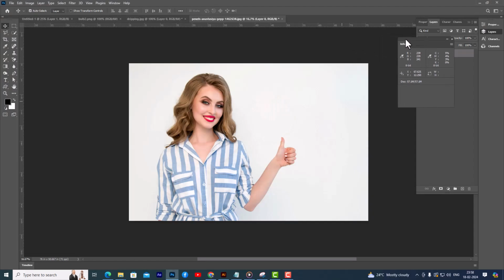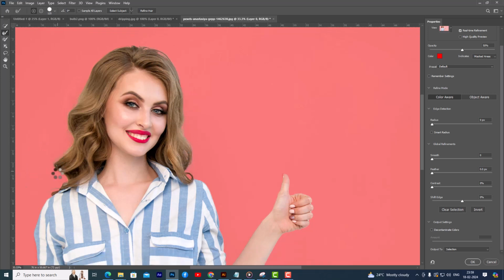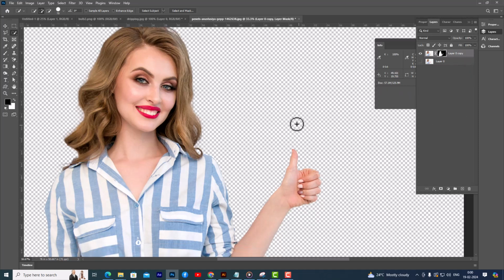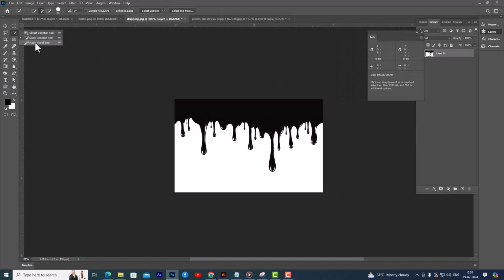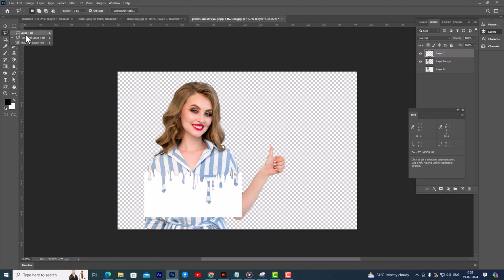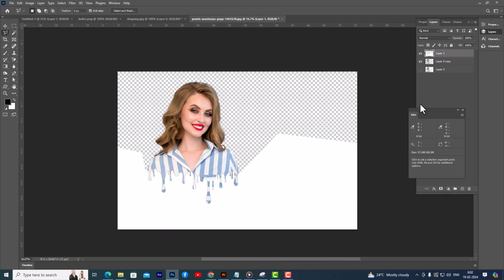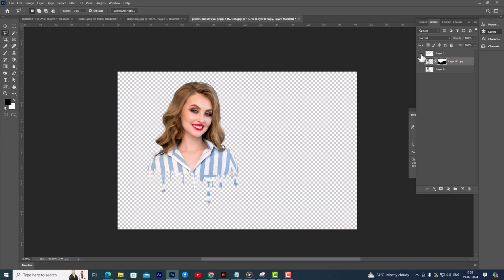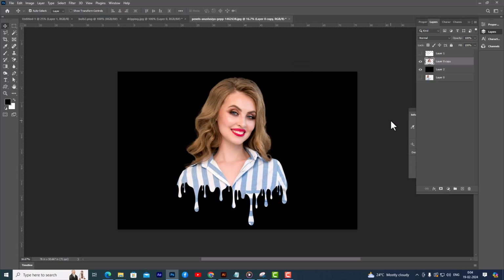Create a Dripping Effect in Photoshop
Learn to create dripping effect in photoshop in simple and easy steps using mask techniques